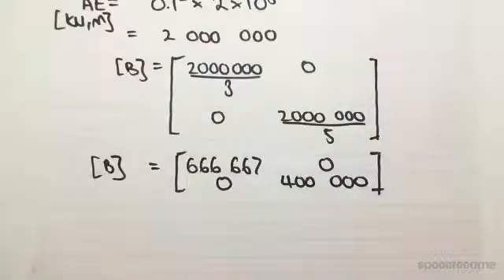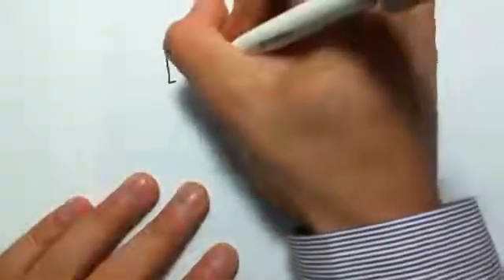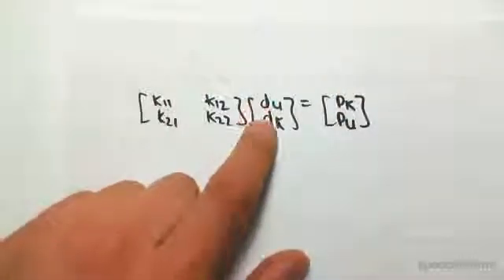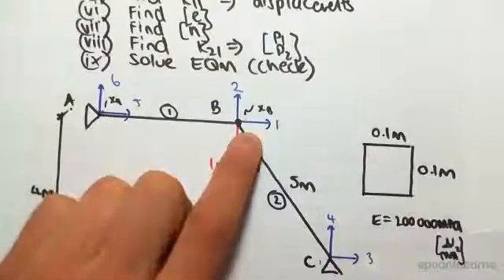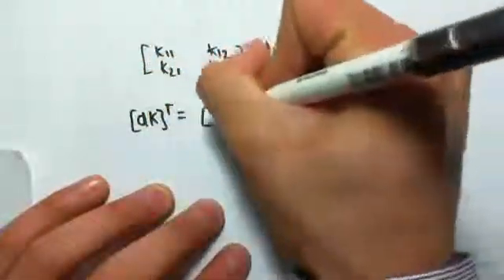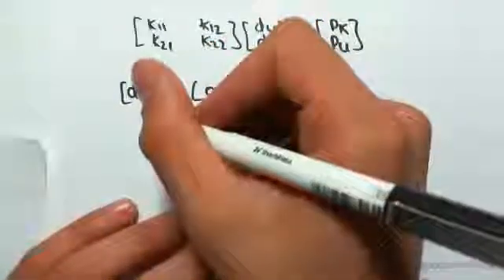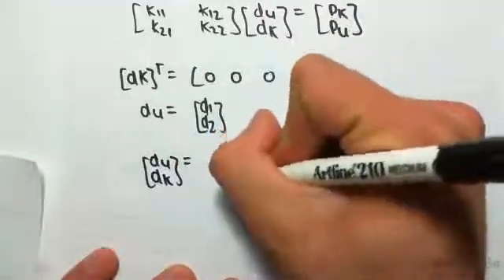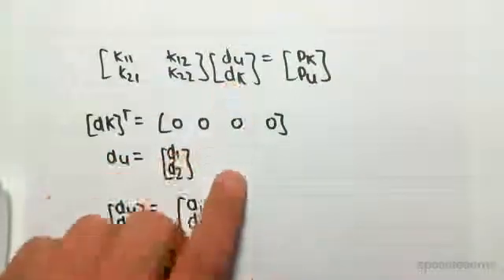Stiffness Method Example 5 | Structural Analysis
for more FREE video tutorials covering Structural Analysis.